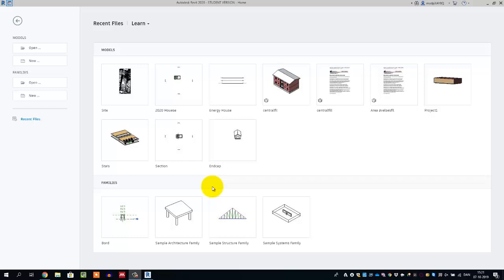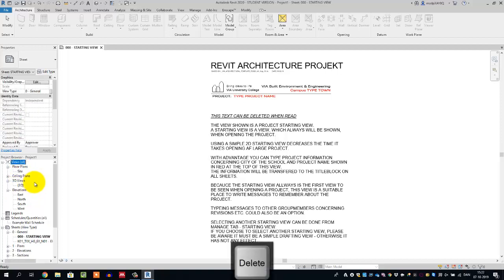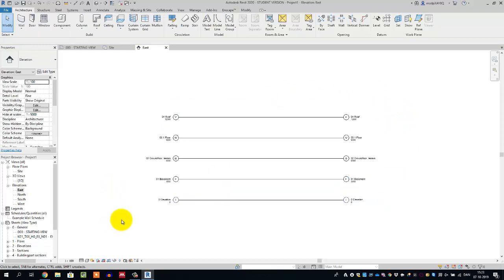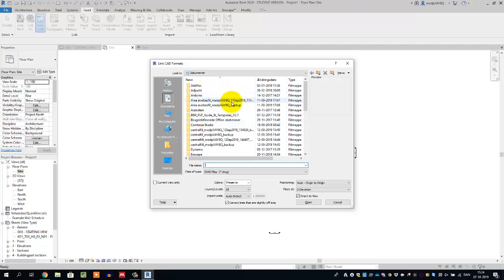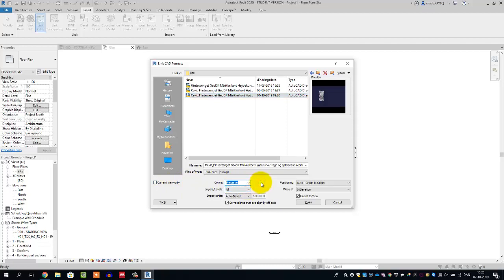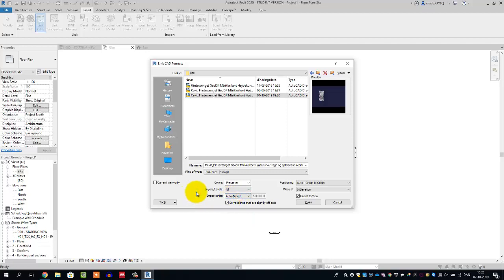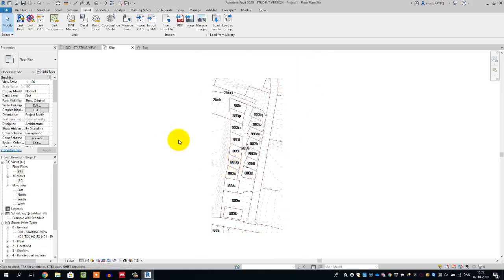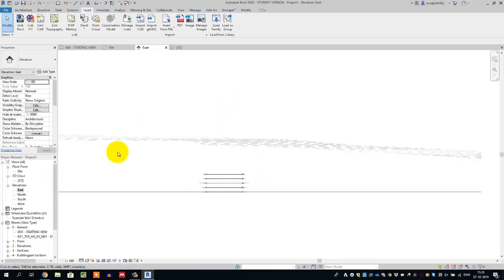Landscape link cad